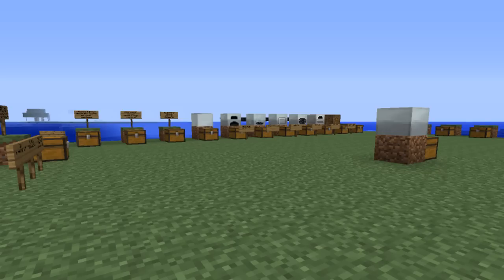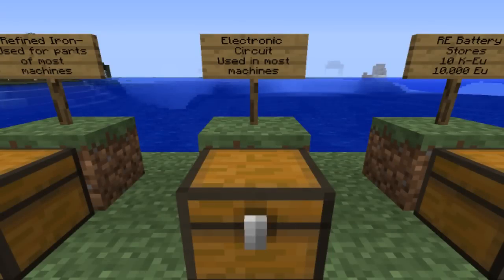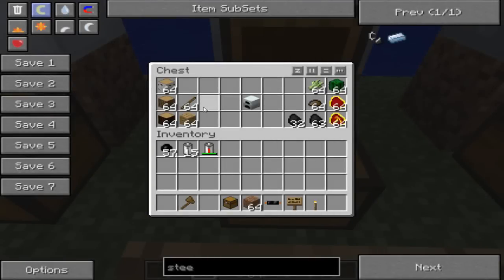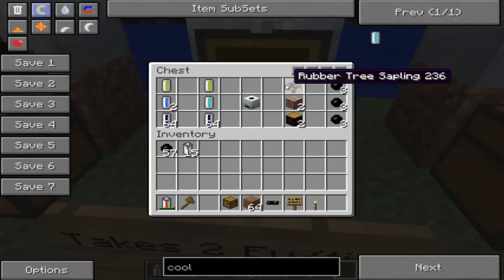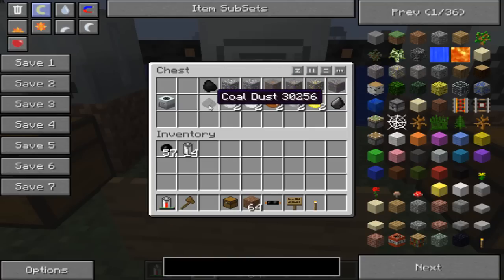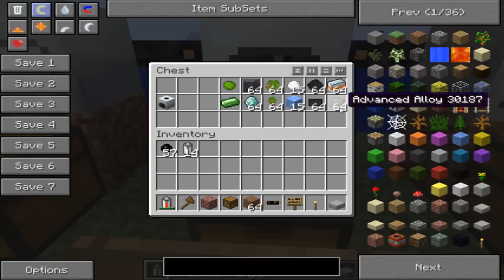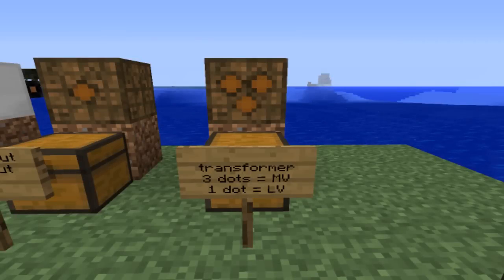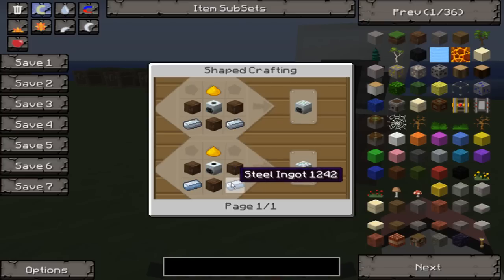Technic pack Tutorial 2 Industrialcraft 2 Basic Machines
In this series i will show you everything i know about the technic pack

hopefully after watching these series you will know almost everything about the technic pack

I hope you enjoy these videos

Next episode: NOT OUT YET